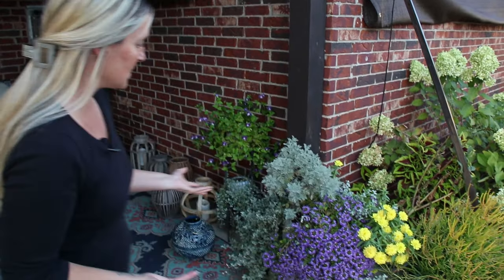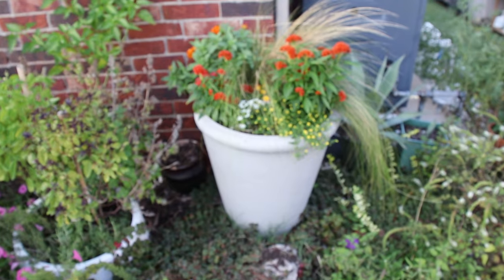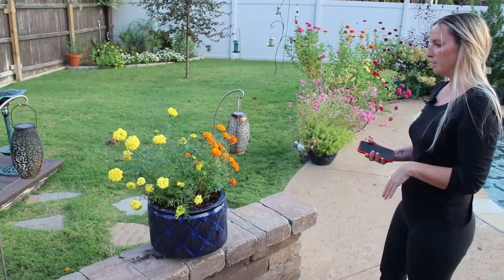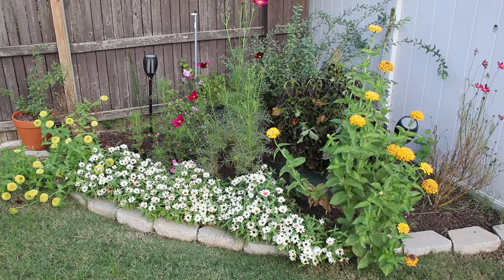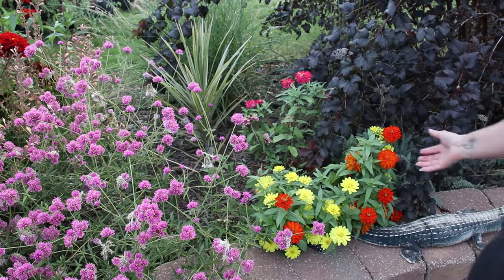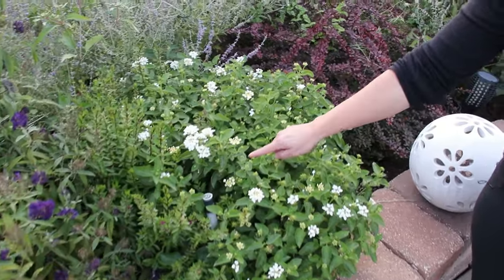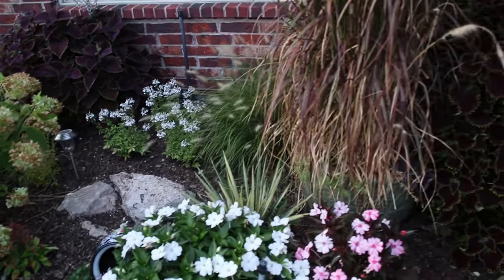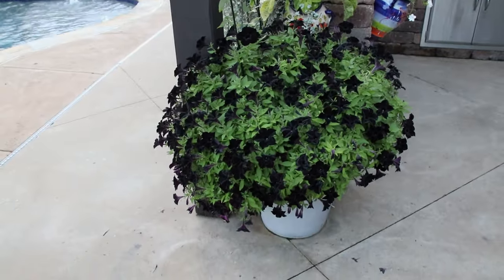End-of-Summer Garden: September Tour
Welcome to my September garden tour, where nature refuses to let go of its colorful palette! 🍂🌼 Join me as we stroll through my garden, where the vivid hues of late summer and early autumn blend together in a breathtaking display.